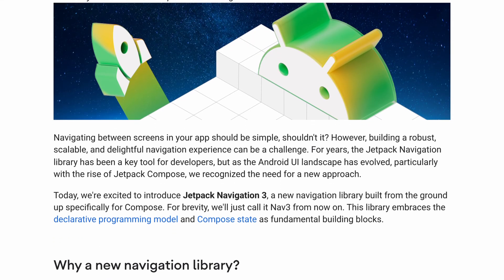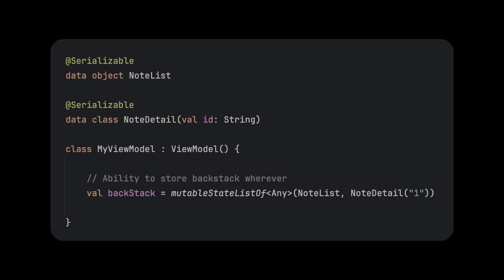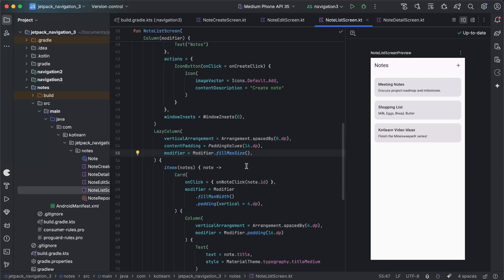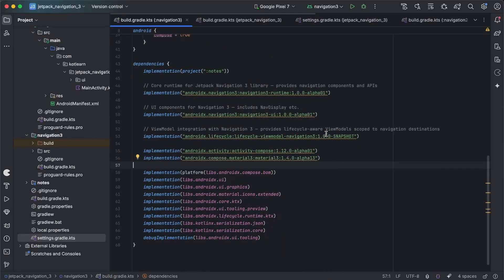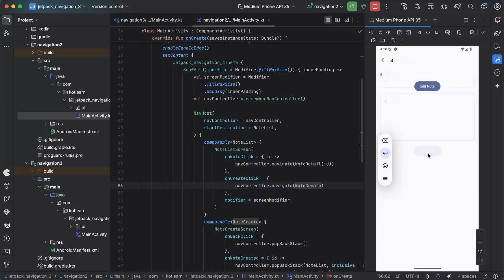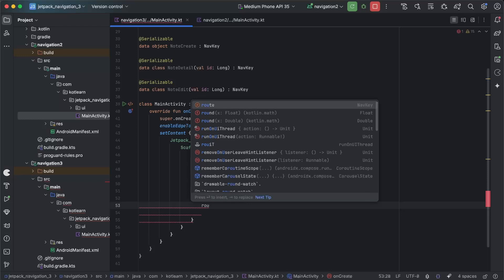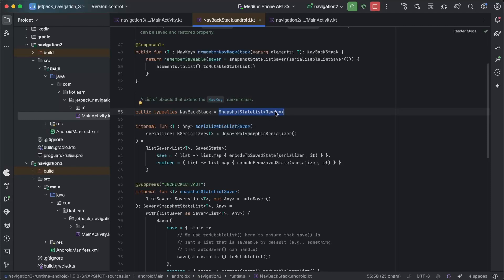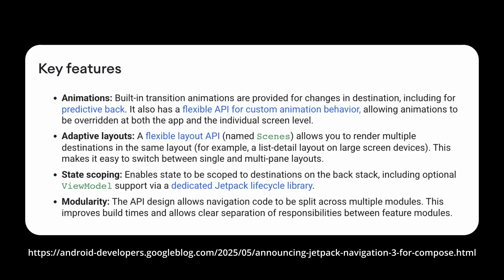Jetpack Navigation 3 vs Navigation 2: What’s New and How to Migrate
Jetpack Navigation 3 is finally here and it’s a big upgrade if you’re using Compose. In this video, we go over what’s new and why it’s a big deal. We also walk through a real example of how to migrate from Navigation 2 to 3.

00:00 - Intro
00:15 - Benefits of Navigation 3
01:45 - Migrating from Navigation 2
11:37 - Summary